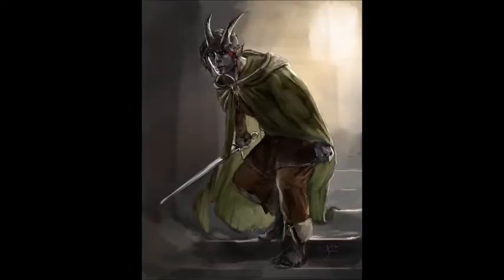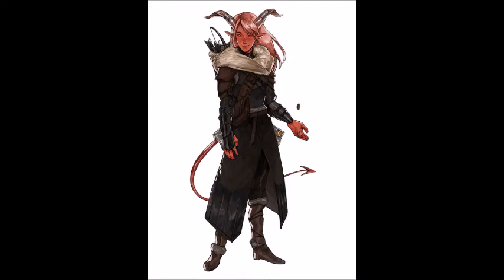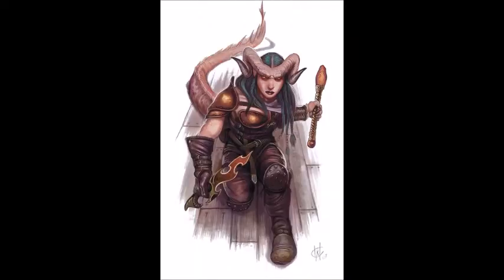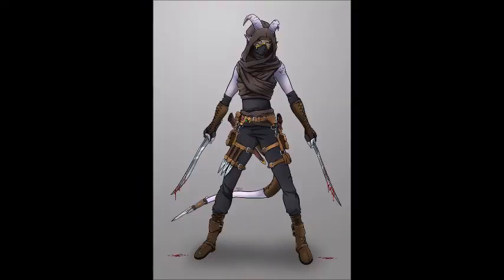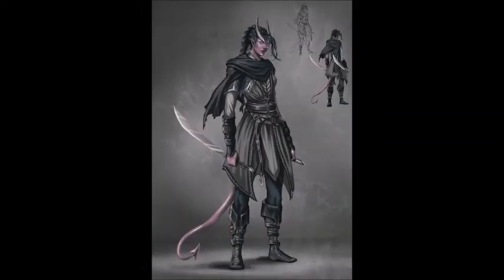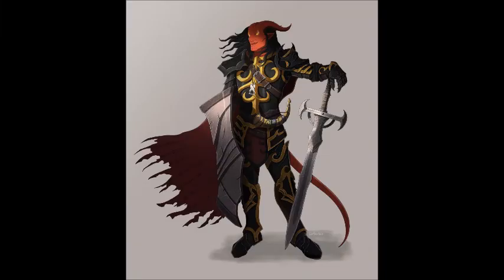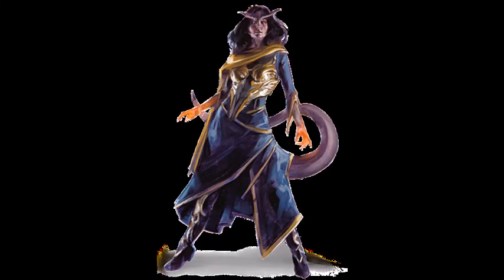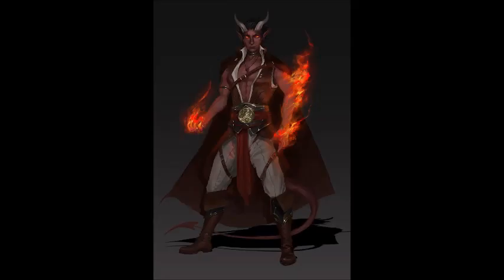How to voice a Tiefling